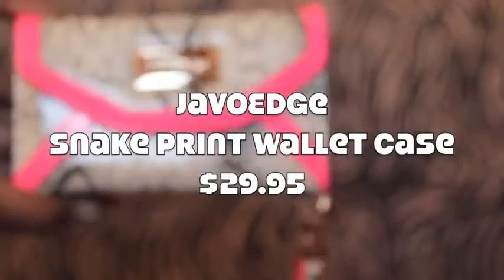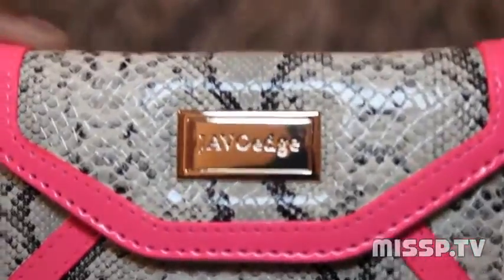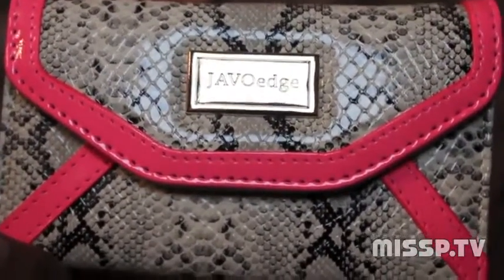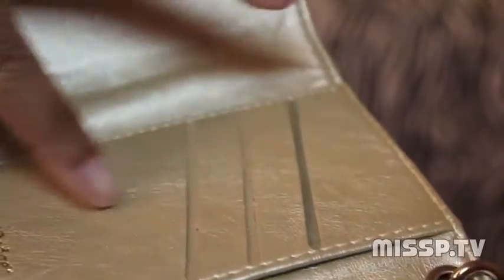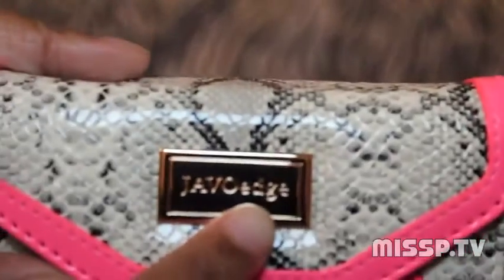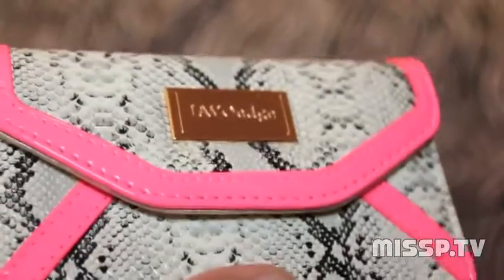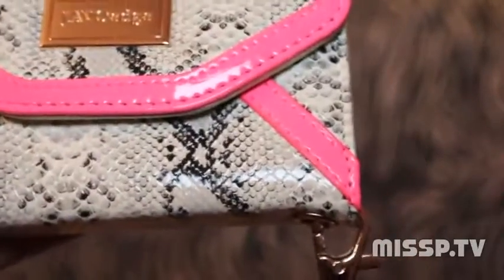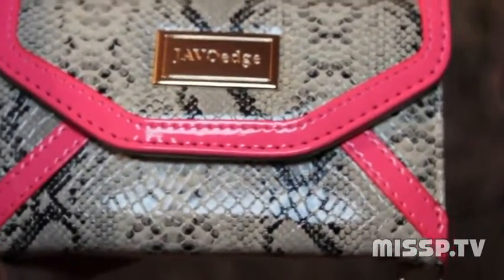Case Files v 3 JavoEdge Snake Print Wallet Case Review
missptv9090 reviews the Snake Print Wallet Case on her YouTube Channel